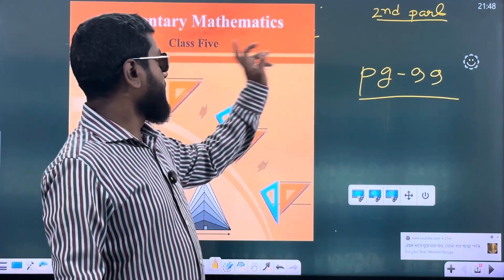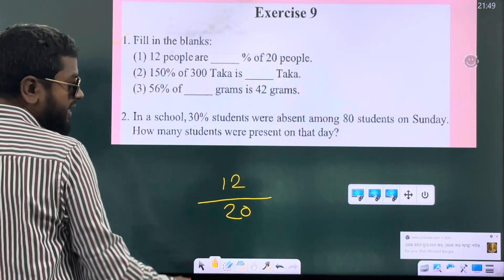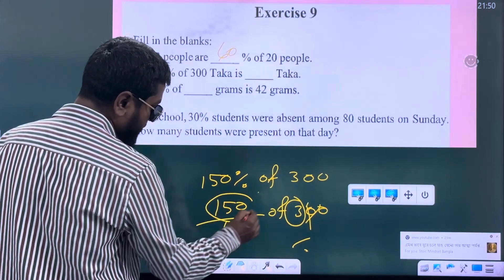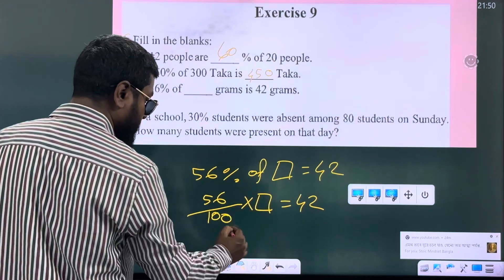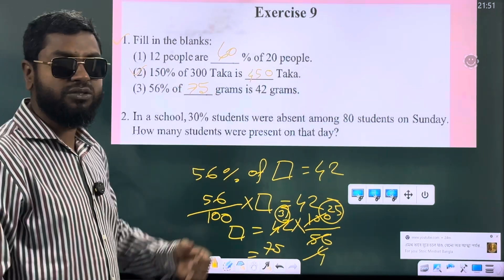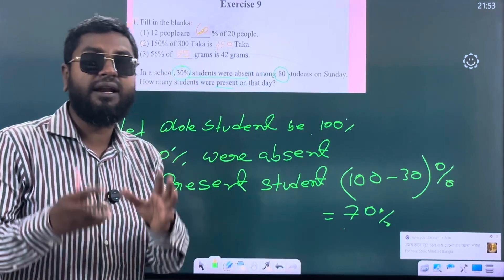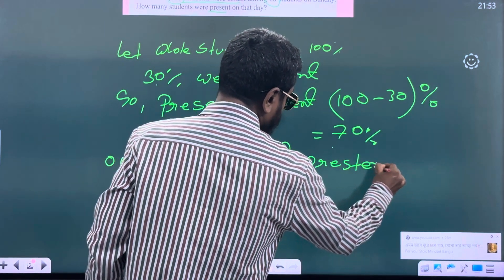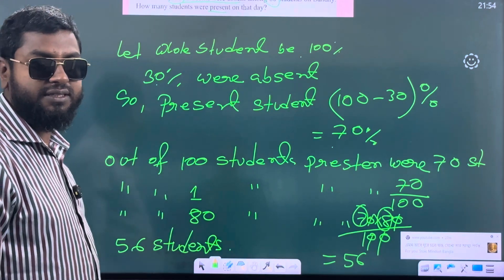Class-5, English Version, Mathematics, Chapter-9, page-99, part-2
English version, Class-5, Percentage, Interest, profit, Chapter-9, page-99